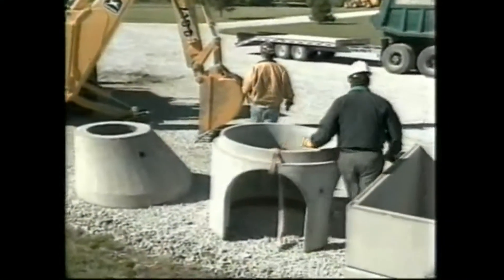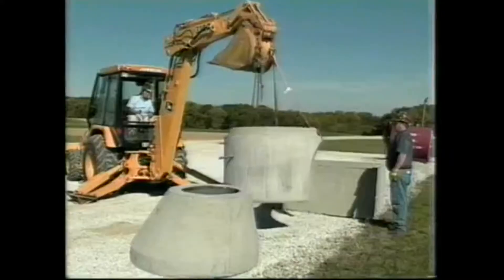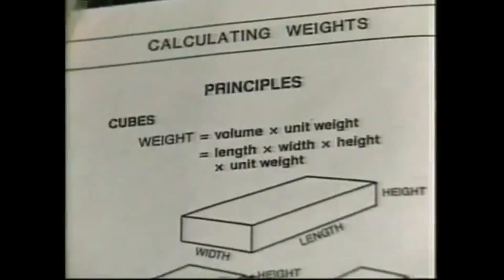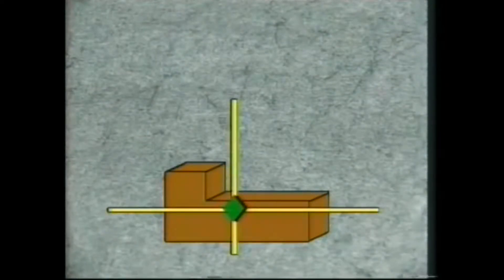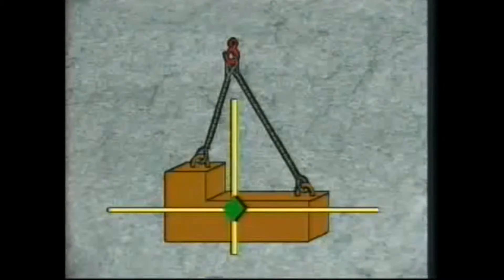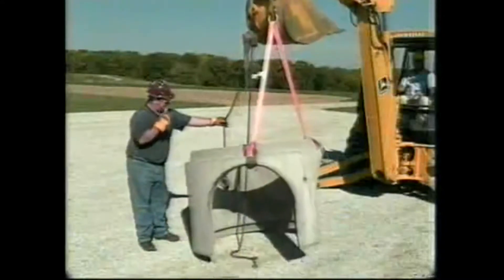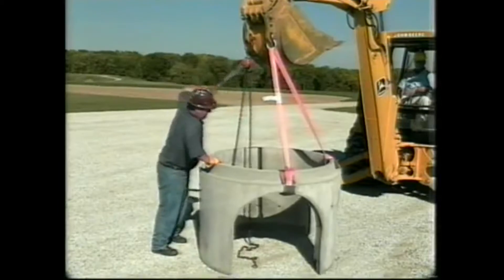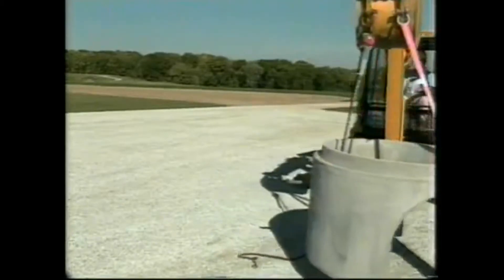شرح مركز ثقل الحمل Center of gravity - عمليات الرفع والتصبين الامنة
شرح مركز ثقل الحمل center of gravity
عمليات الرفع والتصبين Lifting And Slinging
السلامه في الاوناش Cranes safety
السلامه والصحه المهنيه في عمليات الرفع والتصبين
من الدورات التي نقدمها بقناتنا ما يلي :
وتشمل:
6-  دورتي الاوشا في الصناعات العامه و صناعه الانشاءات OSHA general industries & OSHA construction industries وتشمل 13 محاضرة
14-  كورس تقييم المخاطر في بيئة العمل Risk assessment  (عمل تقرير المخاطر (سجل المخاطر) - شرح مصفوفة المخاطر Risk matrix)